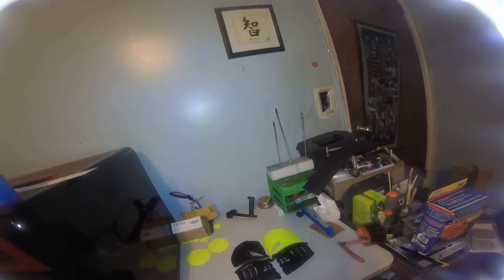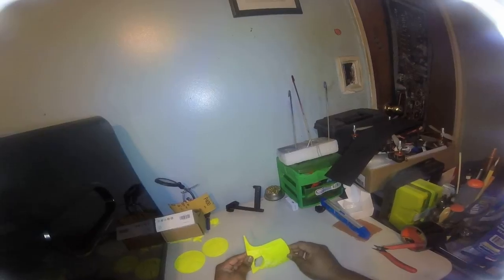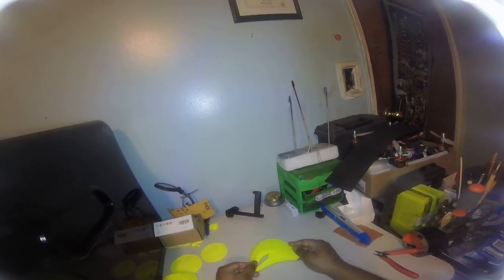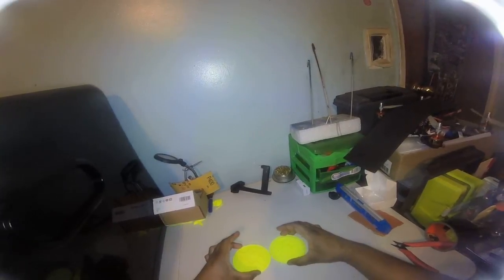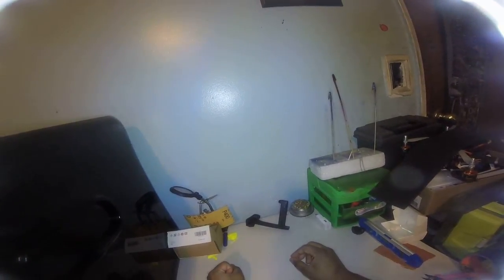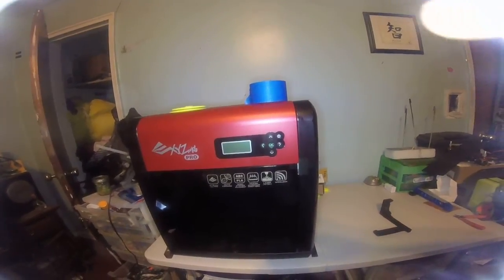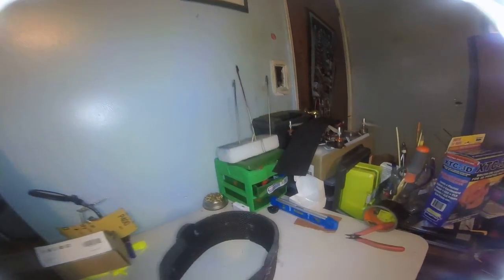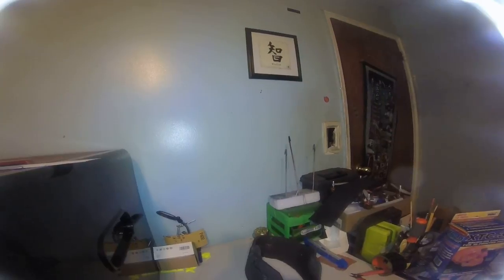Workshop Wednesdays: Introductions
My first weekly update Vlog; Today is what's on the workbench